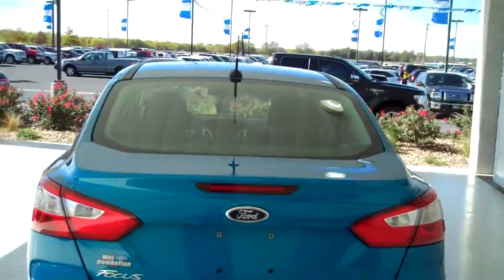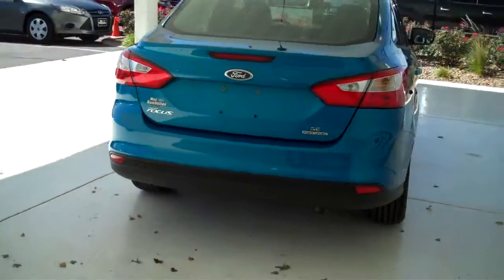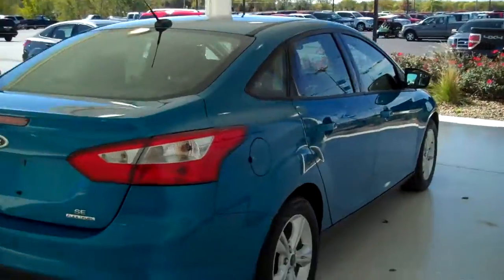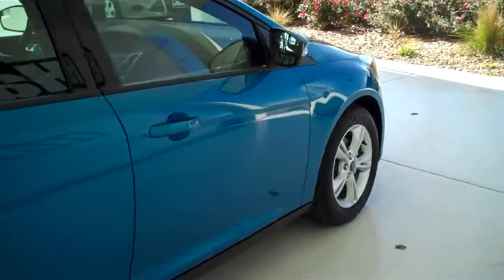130839 - 2013 Ford Focus